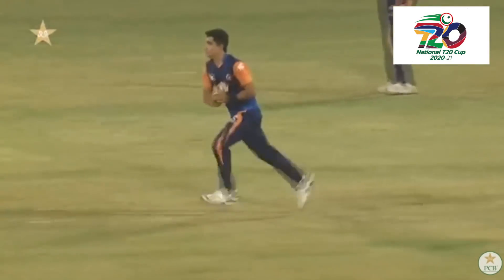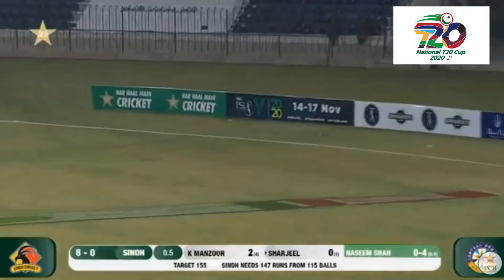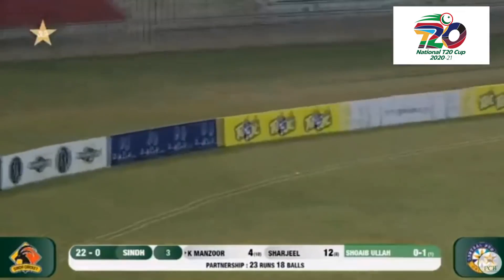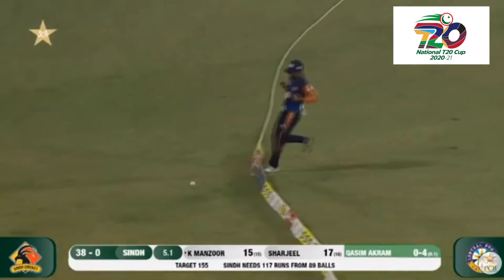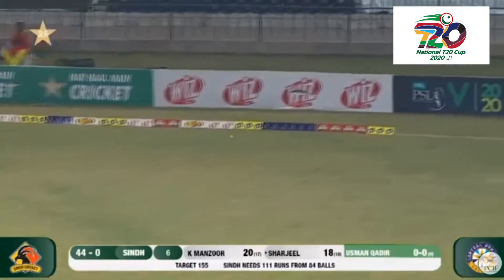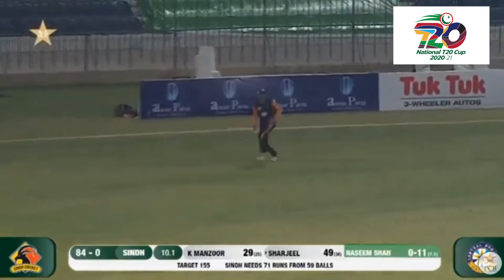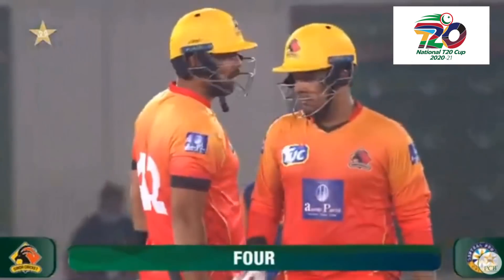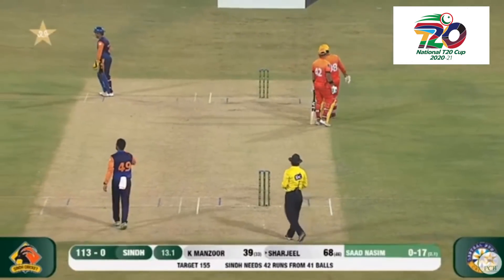Finest Win By Sindh Against Central Punjab | 2nd Inning Match 6 | National T20 Cup 2020 | PCB | NT2E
Talks Shows Central brings the latest in news, lifestyle programs, comic and political Talk Shows, such as Mazaaq Raat, Hasb e Haal, On The Front, and more to your screens.

Talk Shows Central YouTube Channel is managed by Dot Republic Media, All Copyrights Reserved.